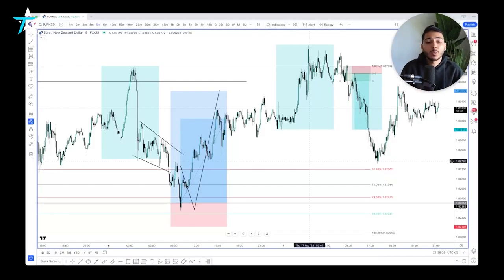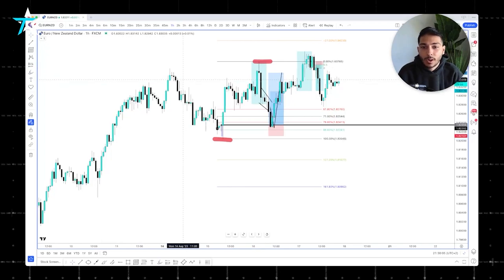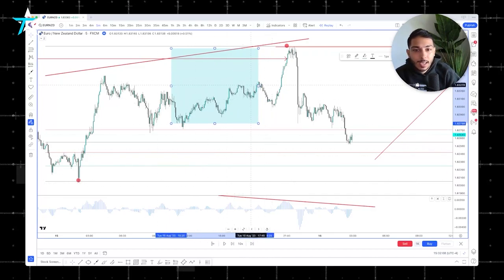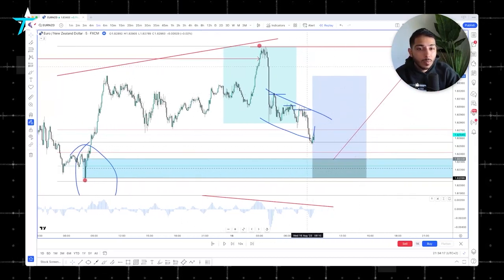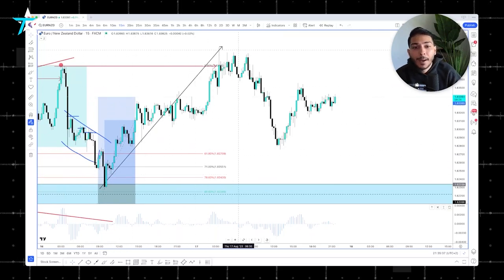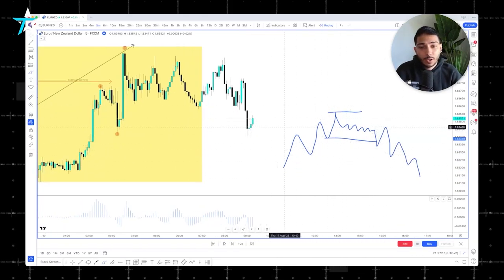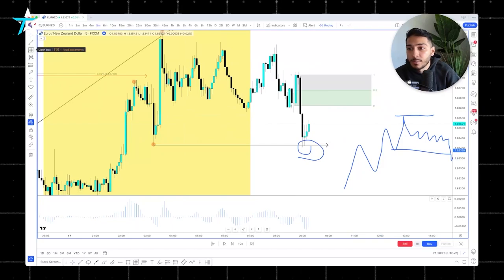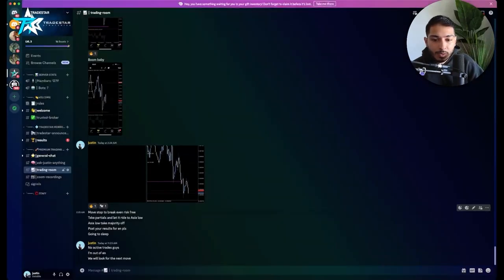Winning Forex Strategy (MADE SIMPLE)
This is how I trade and became profitable over the years. It's a lot that I learned in one video. I genuinely hope you enjoyed it and found it valuable.